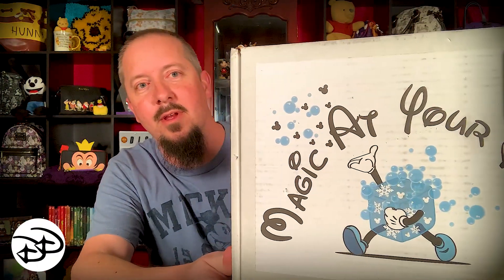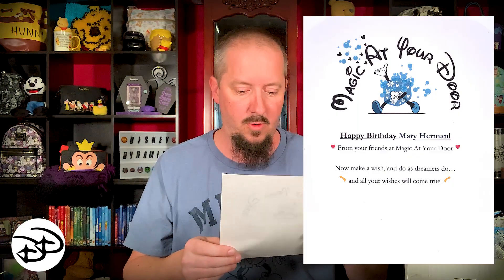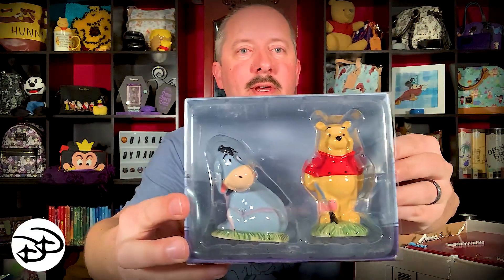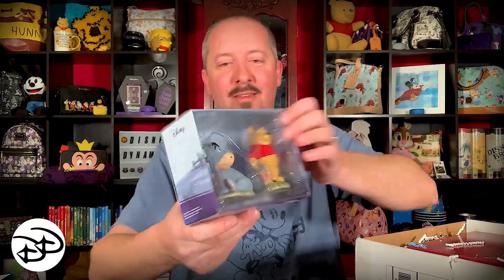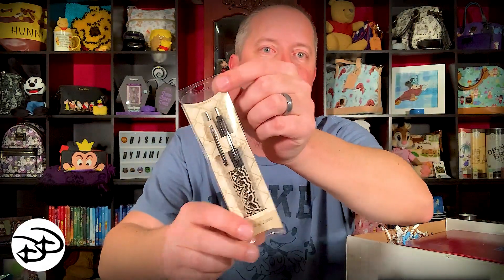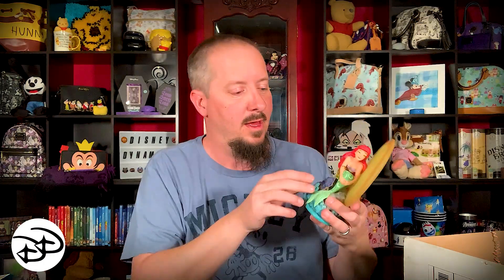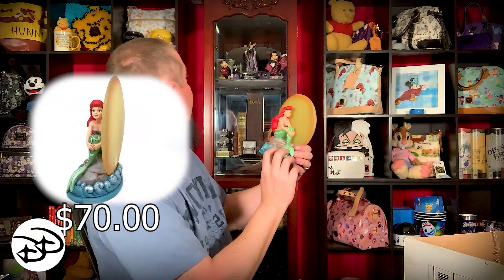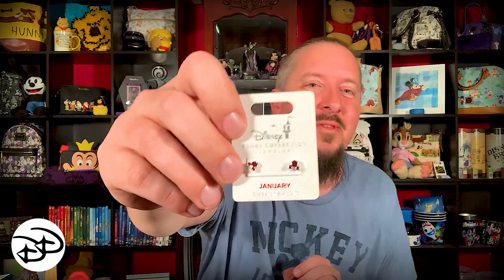Magic At Your Door, Gold Level - Birthday Box, January 2020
Hello and welcome back to another Magic At Your Door unboxing! This time around we have the gold level box, and this is another birthday box, but this time for Mary! What's inside?!

Host: Chris Herman
Video Editor: Cj Herman
Confetti Relocation Specialist: Mary Herman